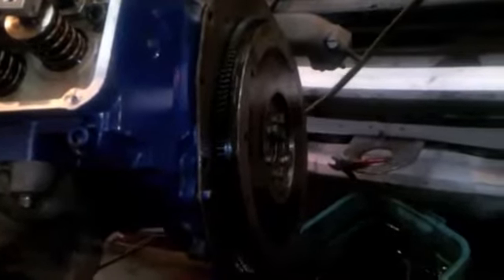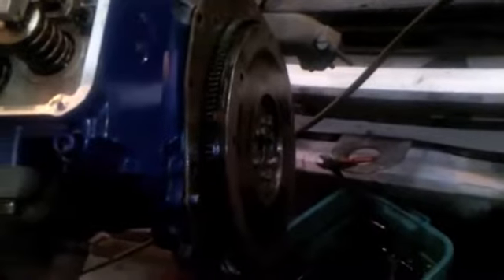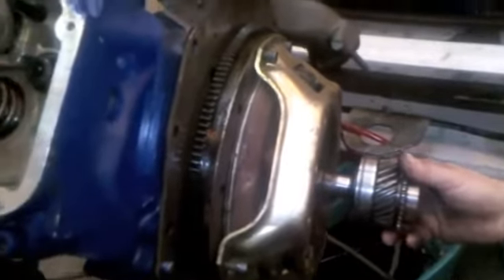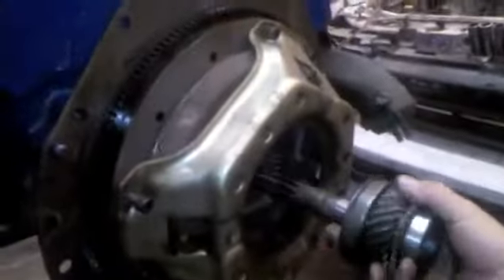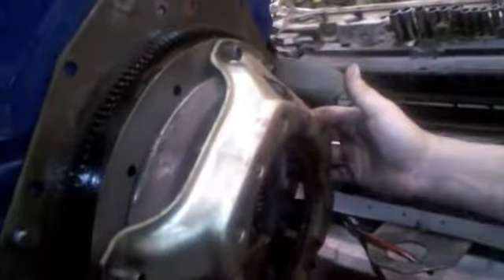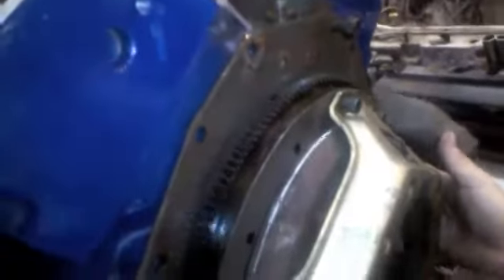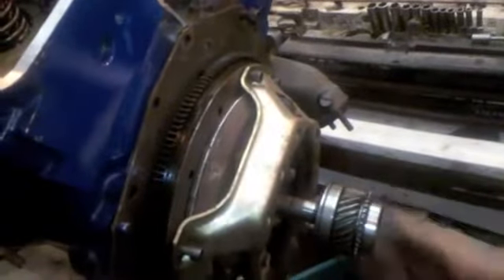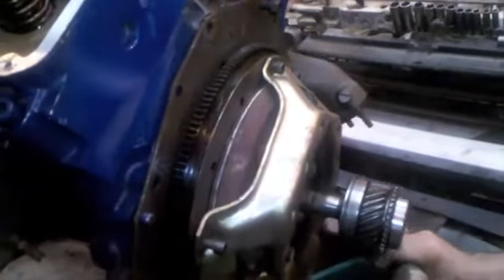Lucille mov Boss 351 Clone